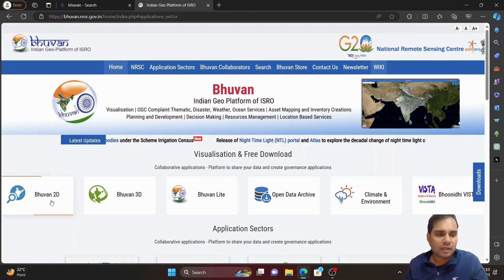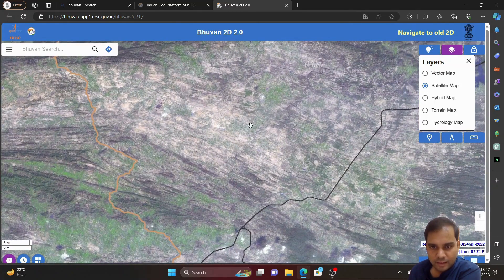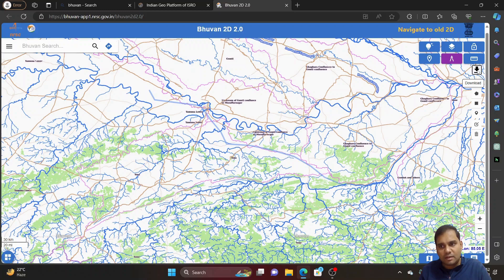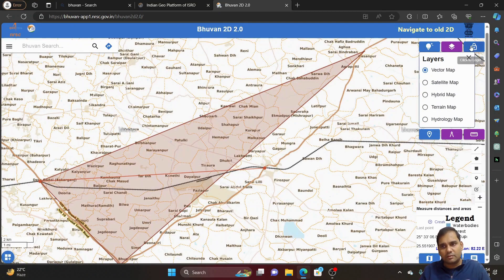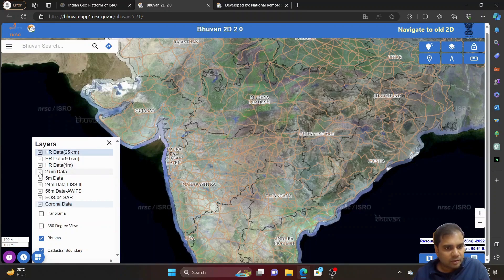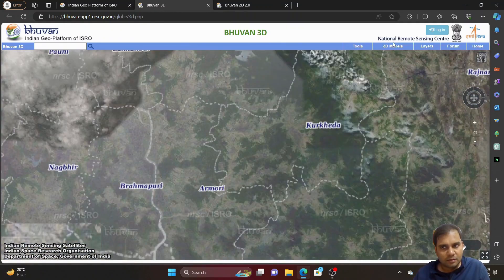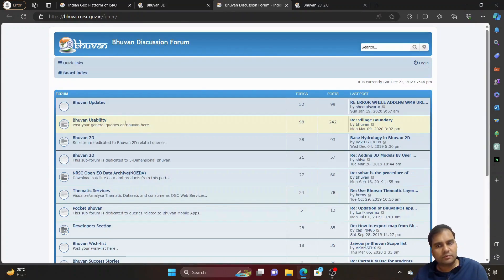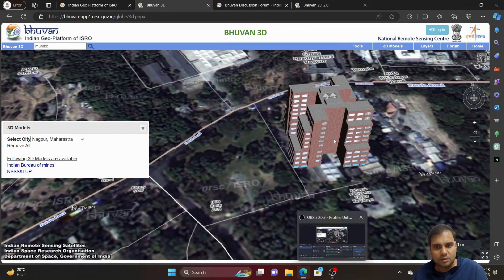PART 2- Bhuvan 2D and 3D: Layer Importing and Exporting | 3D Models | 360 view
🛰️ What You'll Discover:
1️⃣ Introduction to Bhuvan 2D and 3D: Gain a comprehensive understanding of Bhuvan's dual-dimensional prowess, blending the richness of 2D mapping with the depth and perspective of 3D visualization.

2️⃣ Layer Importing: Explore the seamless process of importing layers into Bhuvan, from geospatial datasets to custom overlays, enriching your maps with dynamic information.

3️⃣ Layer Exporting: Learn how to export your meticulously crafted layers from Bhuvan, enabling you to share your geospatial insights or collaborate with others in the GIS community.

4️⃣ Customizing Layer Attributes: Dive into the customization options within Bhuvan, allowing you to tailor layer attributes to meet the specific needs of your mapping projects.

5️⃣ Integration with External Platforms: Understand how Bhuvan facilitates integration with external platforms, ensuring interoperability and expanding the reach of your geospatial creations.

6️⃣ 3D Terrain Modeling: Witness the transformative power of Bhuvan's 3D platform, where you can create immersive terrain models and visualize geographical features in three dimensions.

7️⃣ Real-world Applications: Explore practical examples showcasing how layer importing and exporting in Bhuvan can be applied in real-world scenarios, from urban planning to environmental monitoring.

8️⃣ Tips and Tricks: Discover insider tips and tricks to optimize your workflow, making the most of Bhuvan's layer management features for efficient mapping.

🌍 Whether you're a GIS professional, researcher, or mapping enthusiast, this deep dive into Bhuvan's 2D and 3D platforms promises to elevate your geospatial experience. Join me in unlocking the full potential of layer importing and exporting in Bhuvan.

bhuvan
bhuvan portal
isro bhuvan
bhuvan isro geoportal
indian geo platform
indian bhuvan portal
bhuvan infoseas
what is bhuvan
india's geospatial platform
applications of bhuvan
bhuvan map
what is bhuvan map
bhuvan lulc
bhuvan isro 3d
what is bhuvan map isro,
bhuvan isro app
BHUVAN 2D MAPPING
BHUVAN 3D MAPPING

ANY QUERIES:
Twitter/X- Dr. Sovan Sankalp